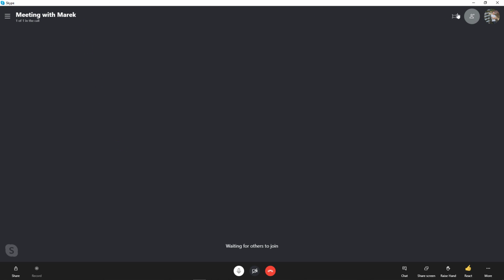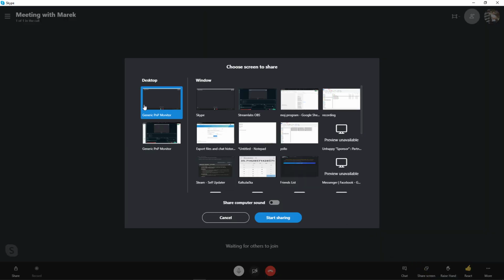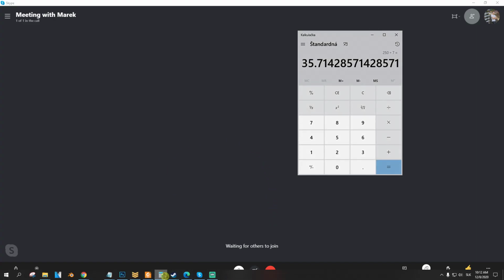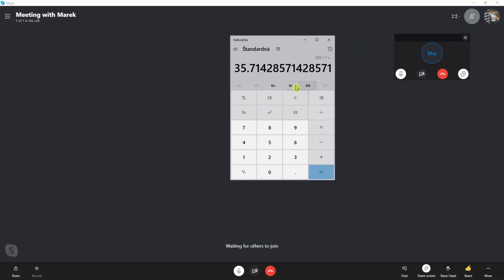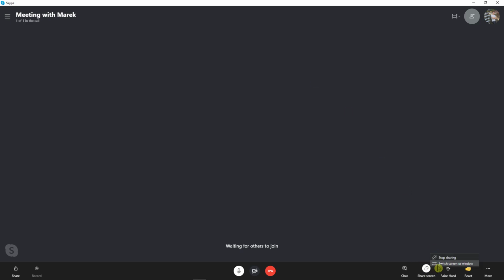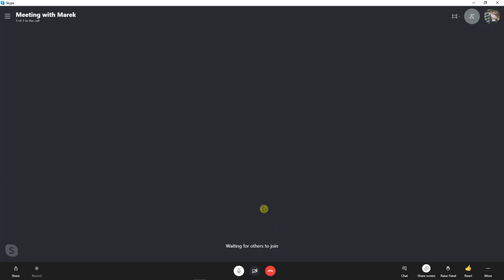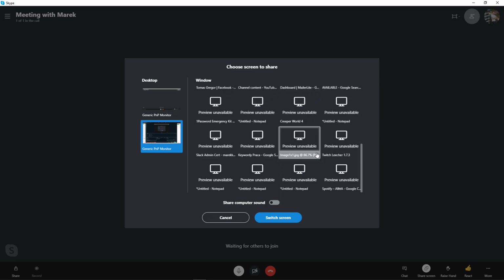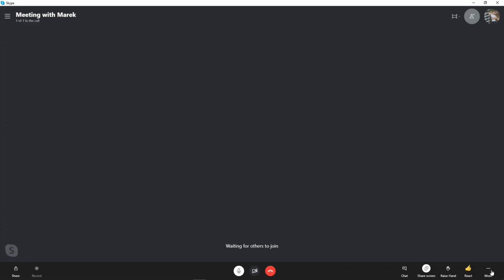How To Share Screen On Skype